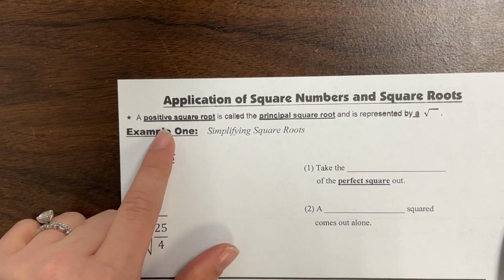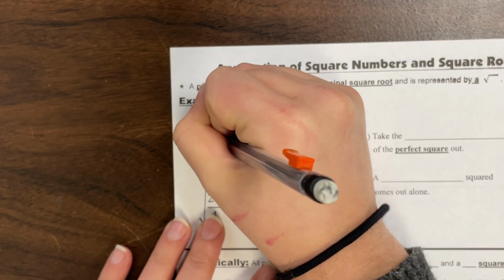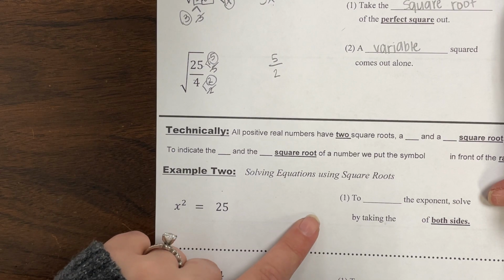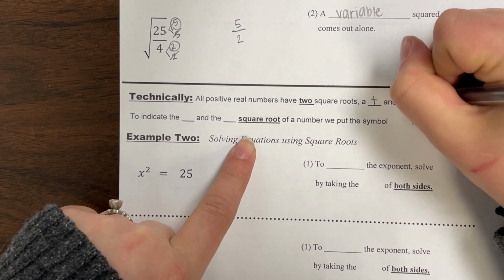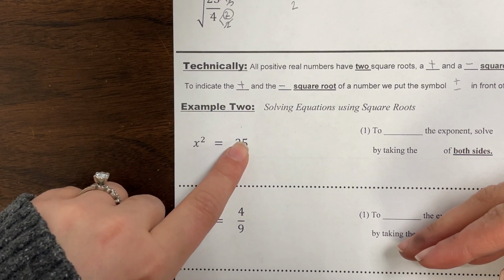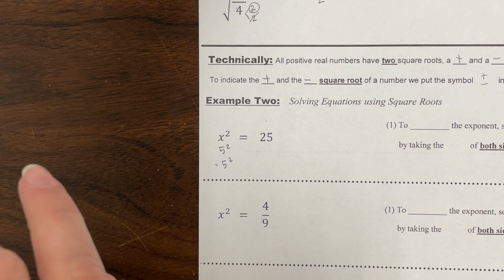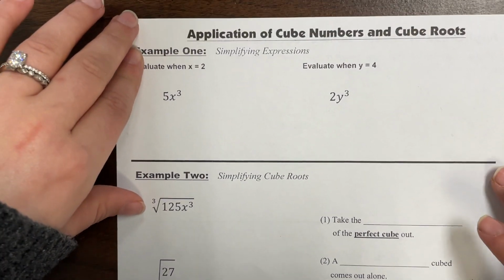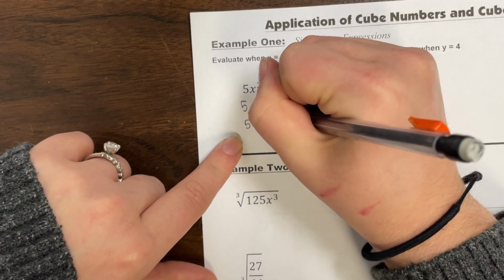Unit 7 application of square and cube numbers